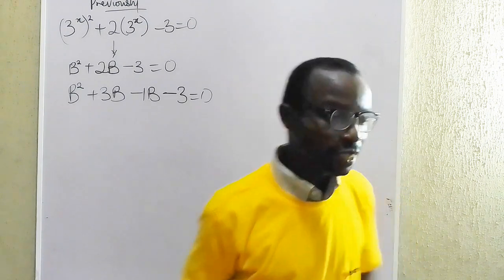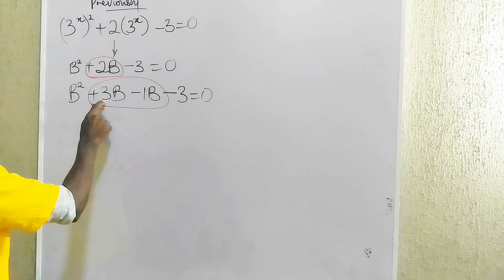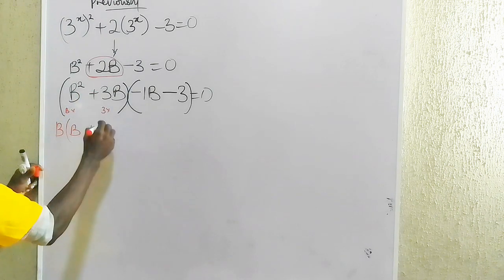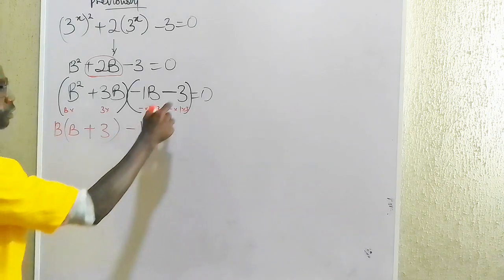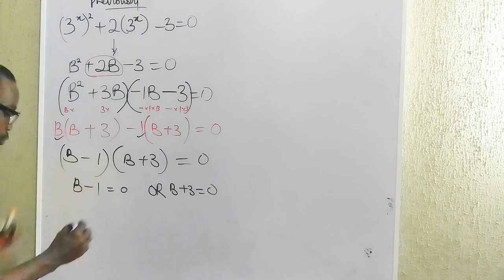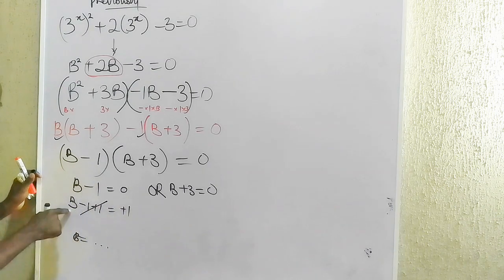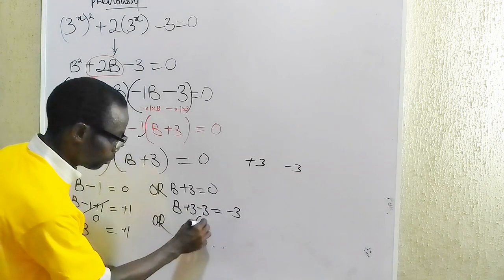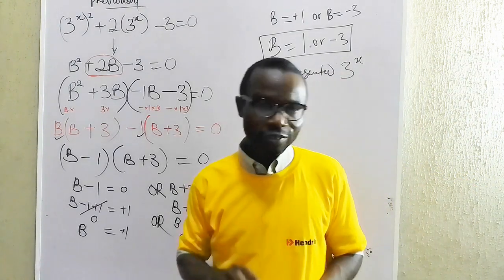9225 Quadratic Equation: High School Math Explained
090225 High School Quadratic Equation Explained